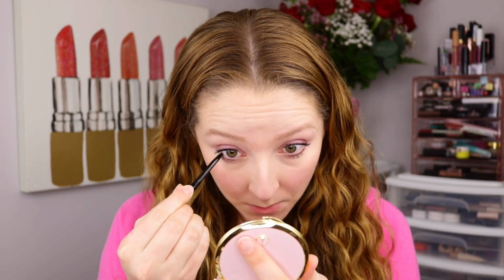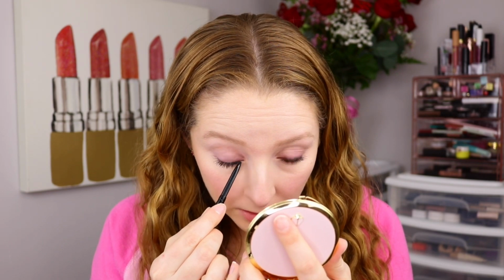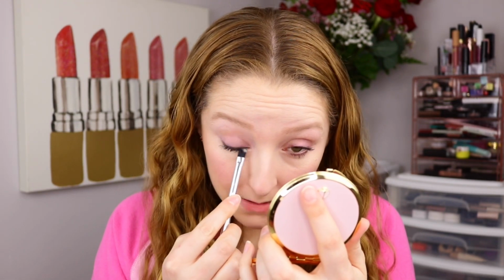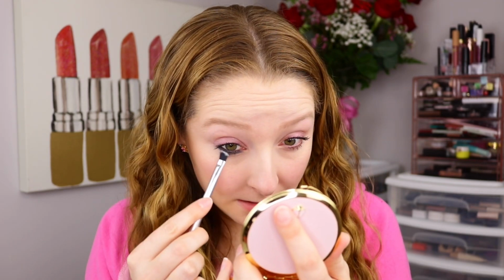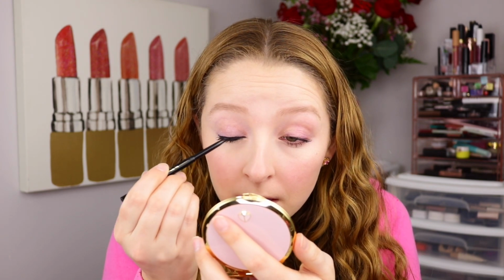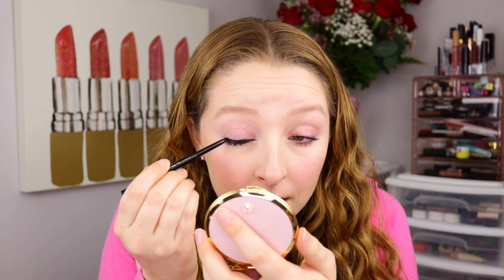Stila Stay All Day Smudge Stick Waterproof Eyeliner Pencil Review | Stingray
In this video, I am reviewing the Stila Stay All Day Smudge Stick Waterproof Eyeliner Pencil in shade Stingray.